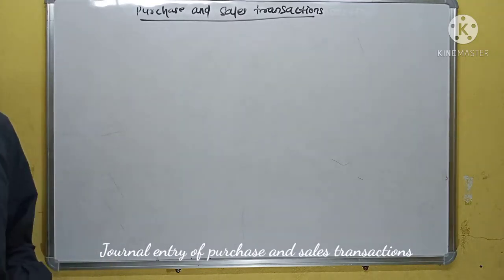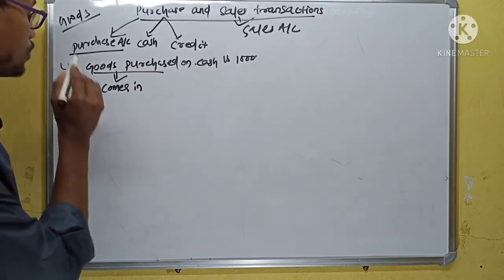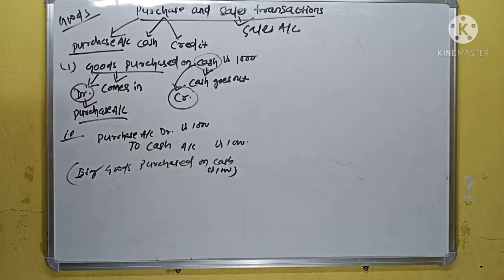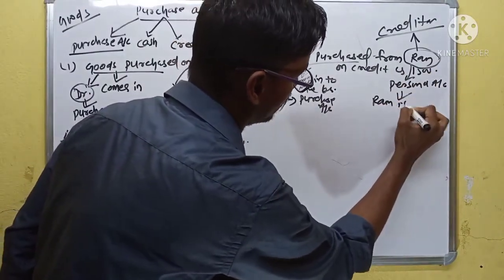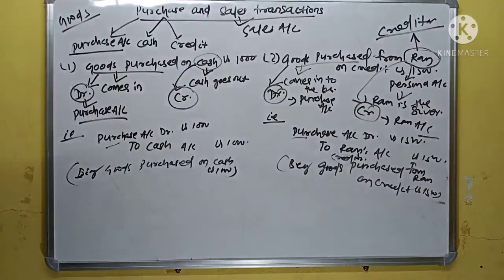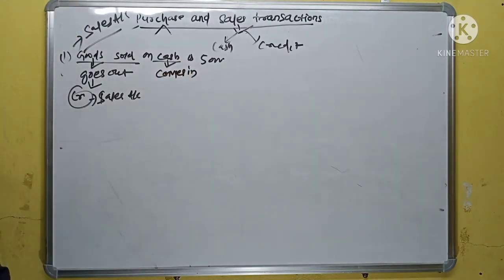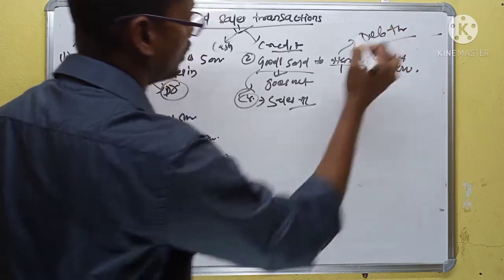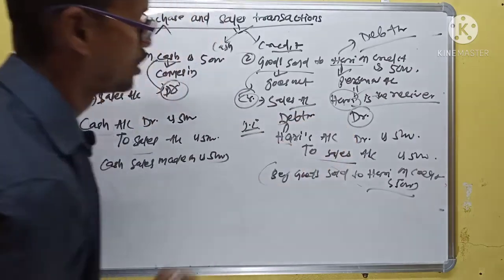Journal entry of purchase and sale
purchase and sales transaction